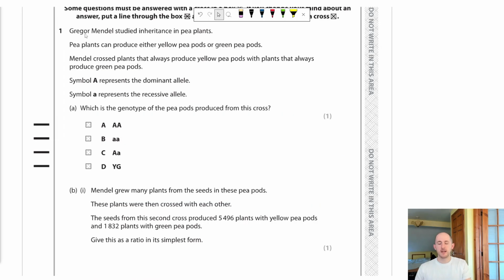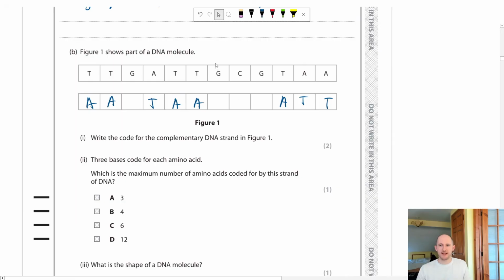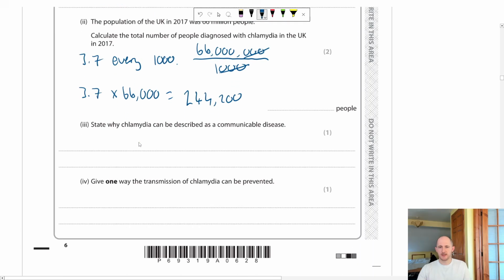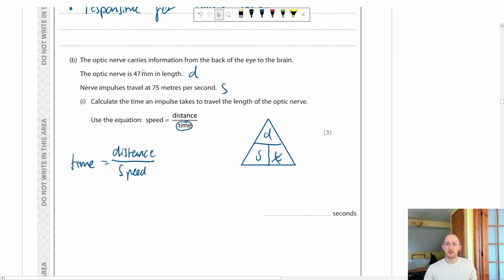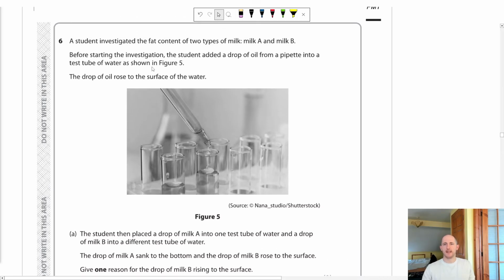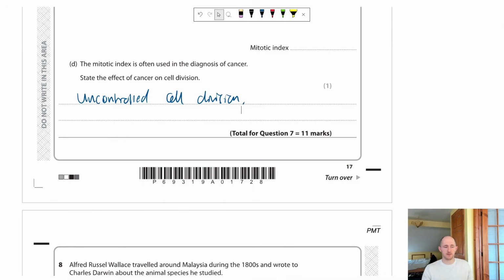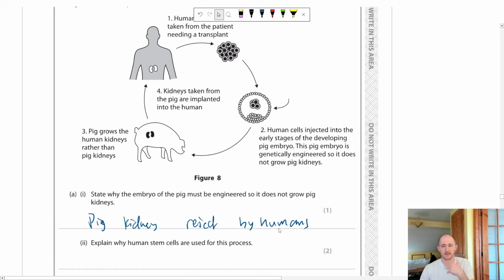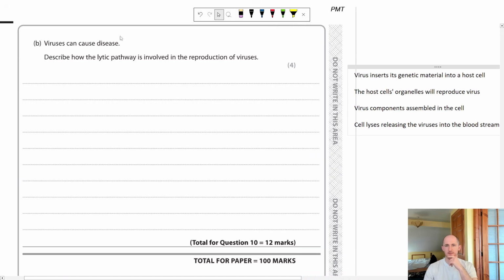Edexcel Paper 1 Biology 2024 Revision! 2022 Paper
YOUTUBE GEAR
📝 Graphics Tablet